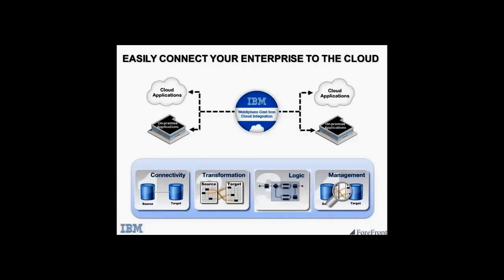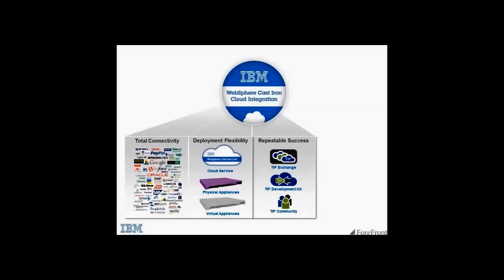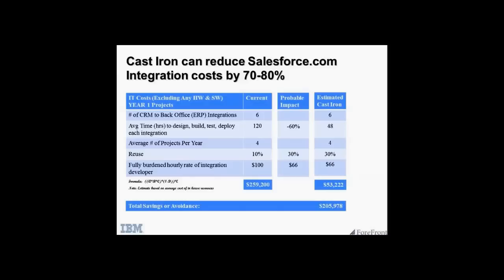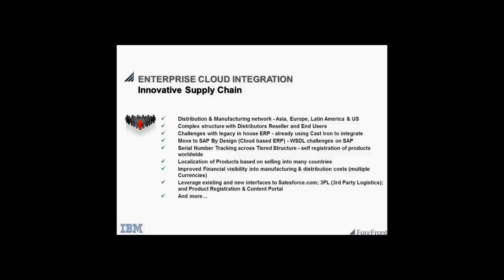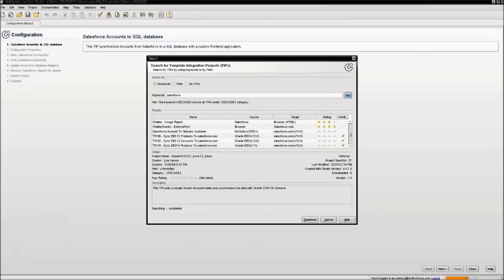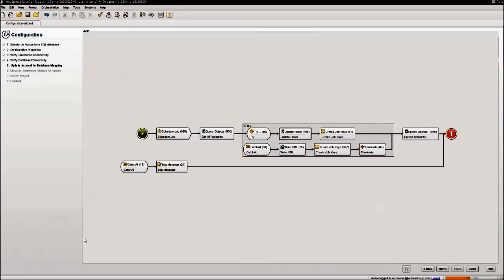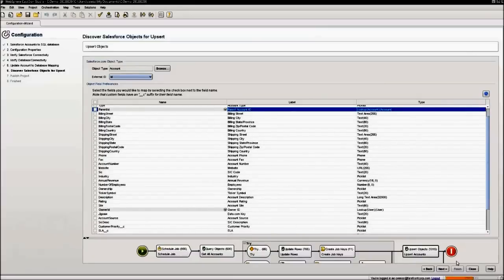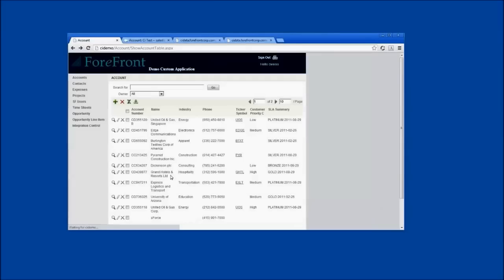Simplifying Cloud Integration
Discover how organizations are overcoming these common integration challenges leveraging IBM WebSphere Cast Iron software. Hear an example of how a fast-growing, global Wi-Fi technology pioneer and manufacturer deployed an innovative supply-chain by leveraging Sales cloud, Service cloud and ERP cloud -- with Salesforce.com, SAP and Agility Logistics systems. ForeFront lead solution architecture by way of their proven Cloud Smart practices coupled with WebSphere Cast Iron Integration software.

The easy to use configuration-based design with robust, scalable integration performance enabled this client to respond swiftly to market demands. Learn how organizations are accelerating time-to-market, significantly reducing costs, and increasing productivity even as volumes increases.